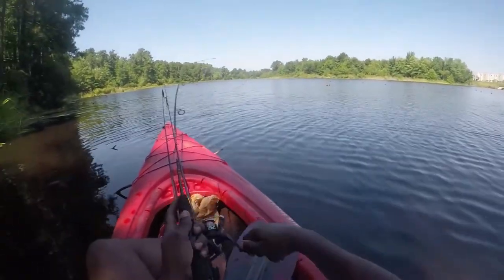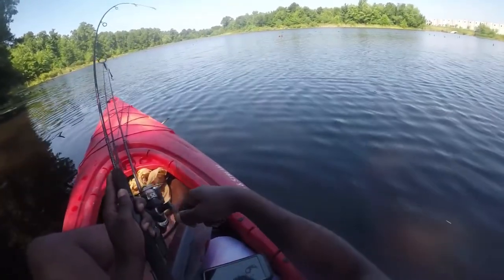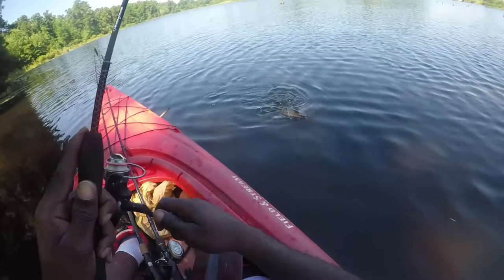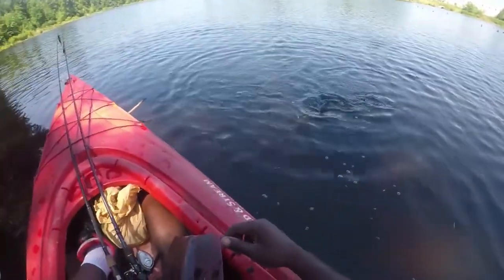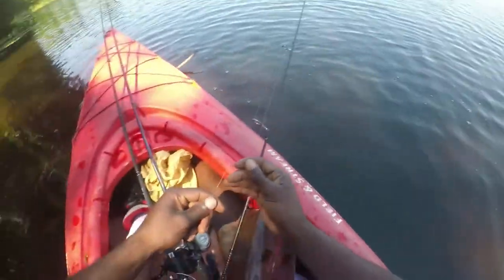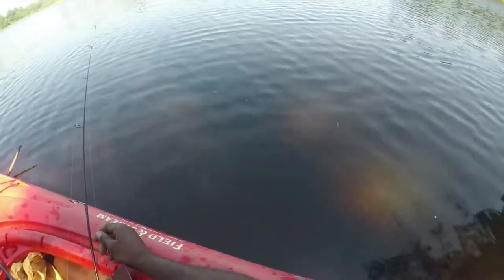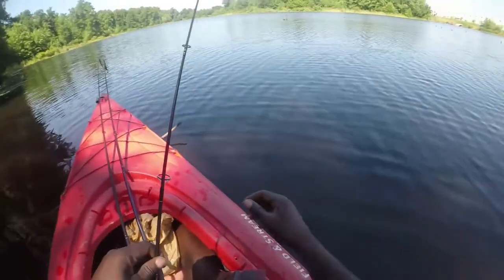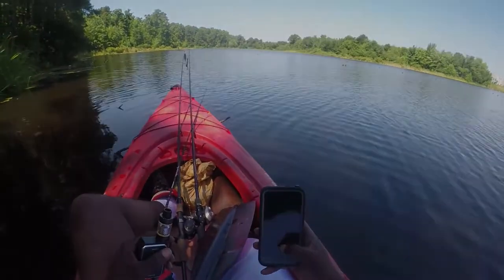acrobatic chain pickerel jumps on my kayak and then pops my line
went fishing out in petersburg and wasnt having too good of a day it was hot and i hadnt caught but one bass so i positioned the kayak in the shade and started throwing a rooster tail and this chain pickerel slammed it and went crazy ended up loosing my rooster tail but got some great footage thanks to everyone for watchng please leave a like subscribe and comment

sd card

go pro accessories